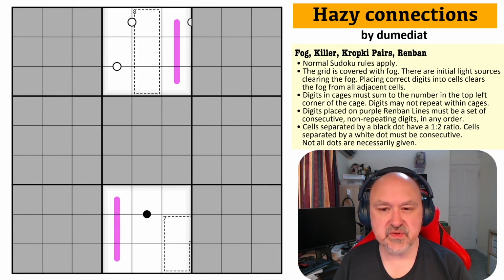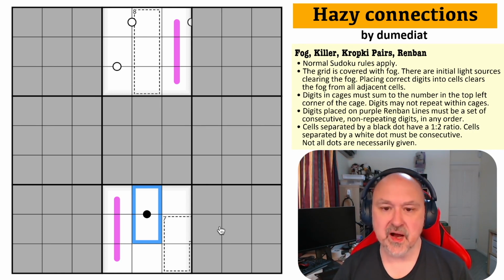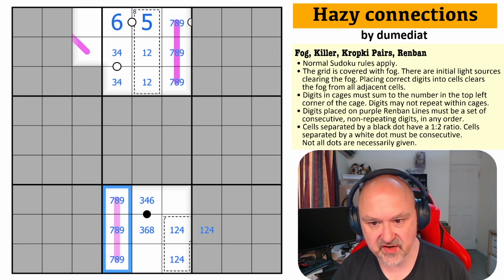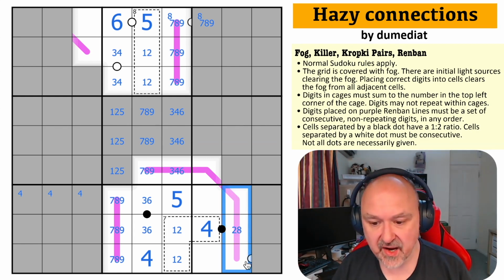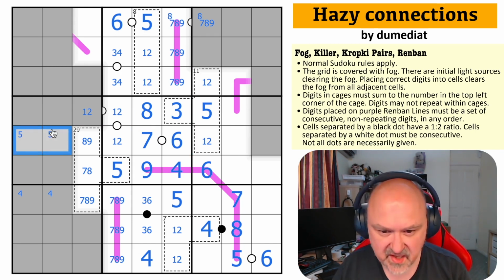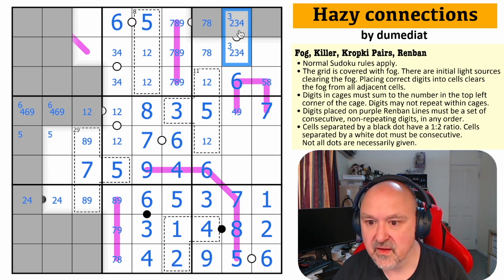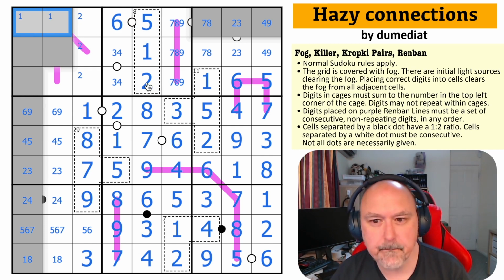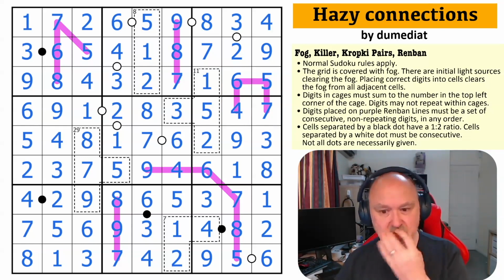Sudoku Schematics left deliberately Hazy.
My solve of "Hazy connections" by dumediat, a fog sudoku using the Killer, Kropki Pairs, and Renban constraints.

📋 Puzzle Rules
• The grid is covered with fog. There are initial light sources clearing the fog. Placing correct digits into cells clears the fog from all adjacent cells.
• Digits placed on purple Renban Lines must be a set of consecutive, non-repeating digits, in any order.
• Cells separated by a black dot have a 1:2 ratio. Cells separated by a white dot must be consecutive. Not all dots are necessarily given.